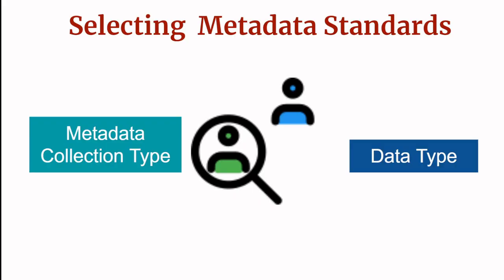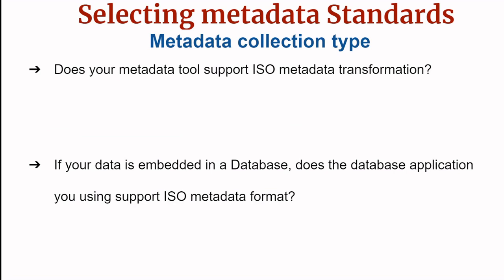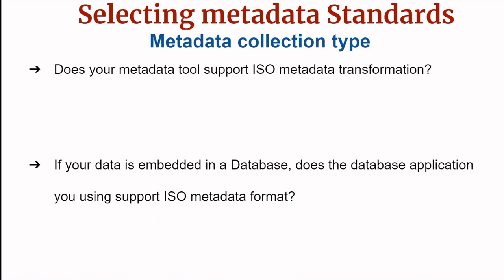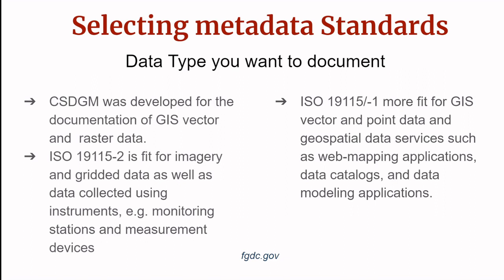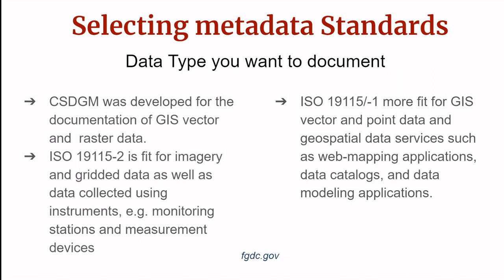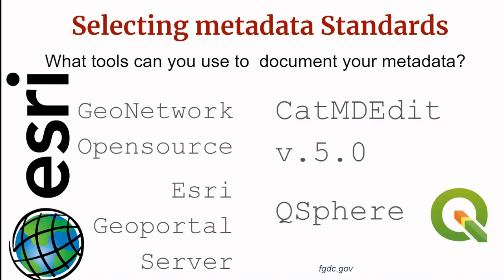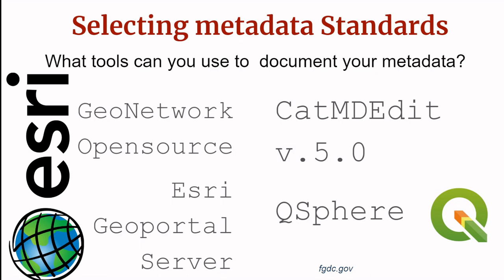Lecture 8: Decoding Metadata: Navigating the Two Key Factors for Selection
In this video, I discussed factors to consider when selecting metadata standards for GIS data, open sourced tools that can be used for editing and publishing metadata.  More information can be found on the fgdc.gov website.

Welcome to Geospatial One-On-One Skillshare! 🌐 We specialize in providing personalized geospatial tutoring tailored for individuals and organizations. Our comprehensive training program spans 100 hours, allowing for a deep dive into the world of geospatial intelligence over a three-month period.

Each participant receives customized instruction, adapting to their individual learning pace, in engaging live online classes. As part of our commitment to education, we're also offering free theory classes through YouTube lectures.

Don't miss this opportunity to enhance your geospatial knowledge and skills. 🌟 GeospatialIntelligence Skillshare spatialanalysis one-on-one